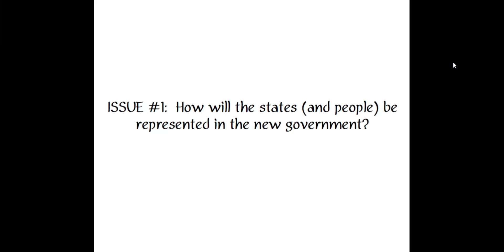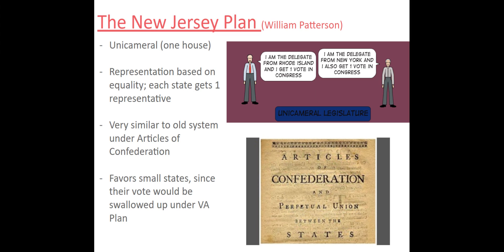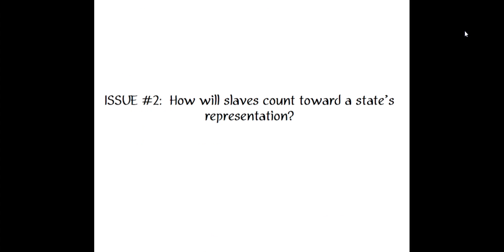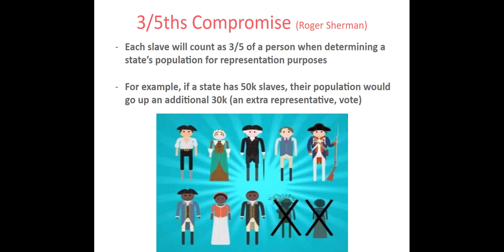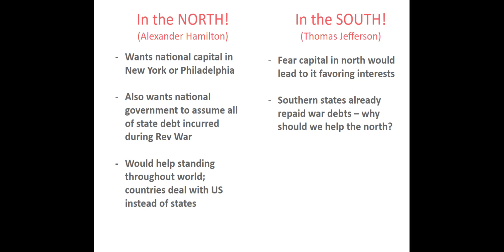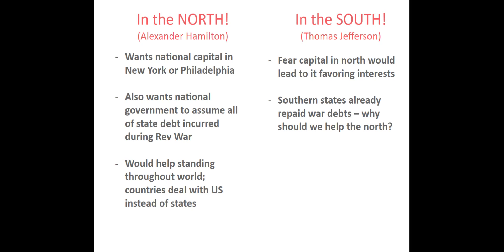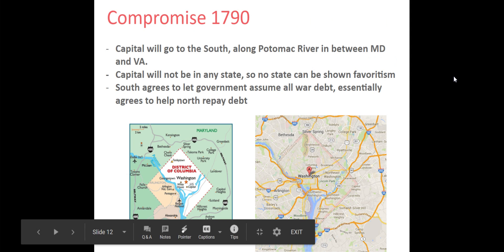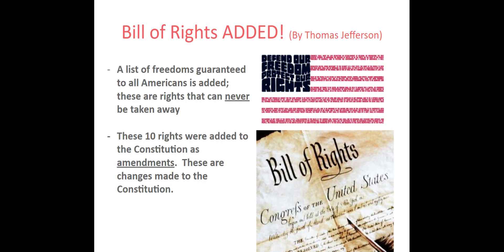3.5: Four Compromises (B) - Google Slides